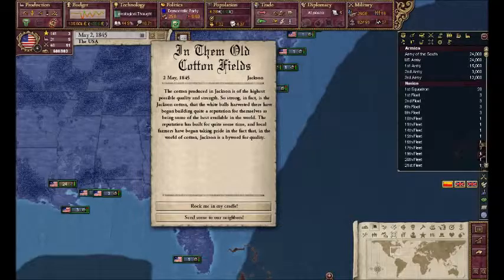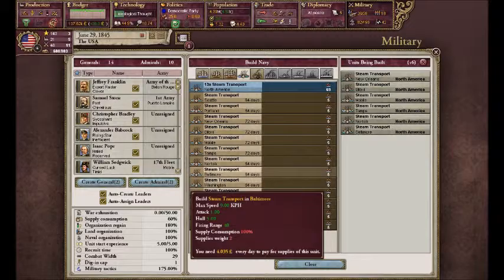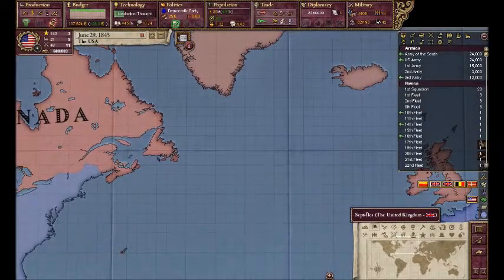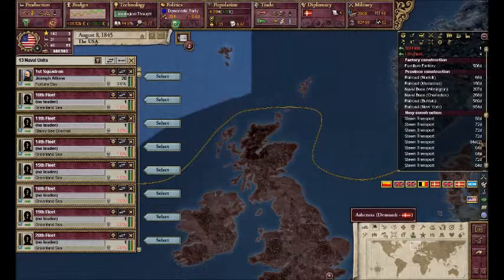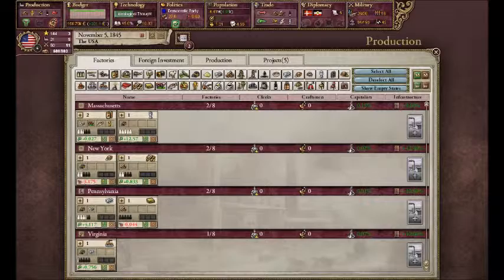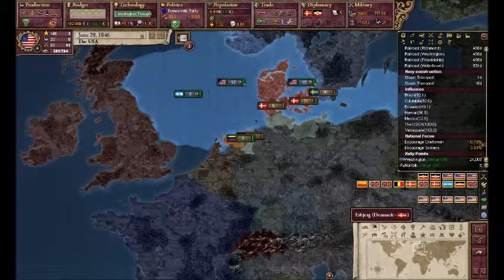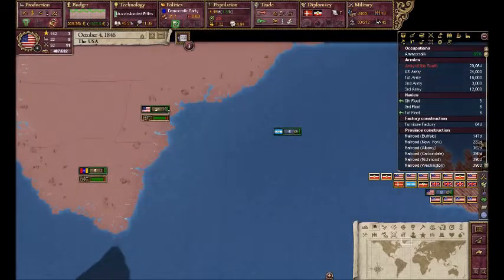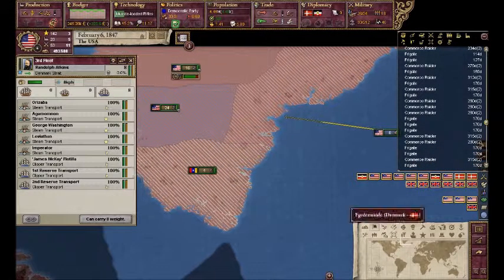Victoria II: USA #5: Killing the Navy (w/ Duke)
Welcome back to episode 5 of Victoria II, USA! We built a navy last episode... and in this one we kill it :D I had a different idea for this episode, but an unexpected event happens and the whole course of the episode changes. I hope you enjoy!

Let me know what you think about this "format" for episodes, which a number of other vic II recorders use- I record like 3 episodes' worth of content at a time (like an hour), and split it up to make it easier for you. I didn't want to do it because it seems unprofessional, but overall it seems like a better idea. ~Duke

What can I do to make my videos better, more enjoyable for you viewers?

I'm playing Victoria II: Heart of Darkness, a game made by Paradox Interactive. All credit for the game and music goes to them. There are numerous demos online, so go check them out for yourself if you're interested in the game!